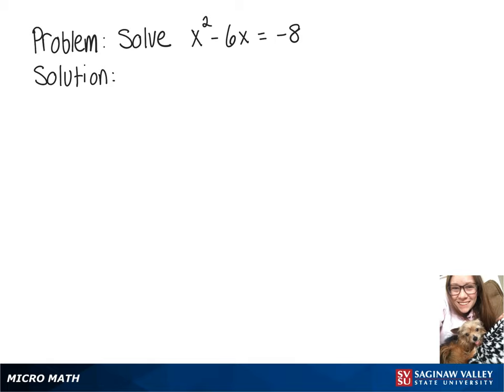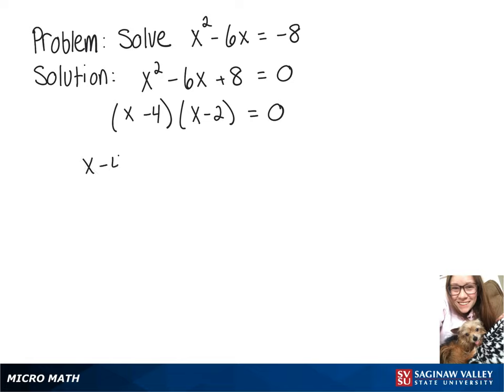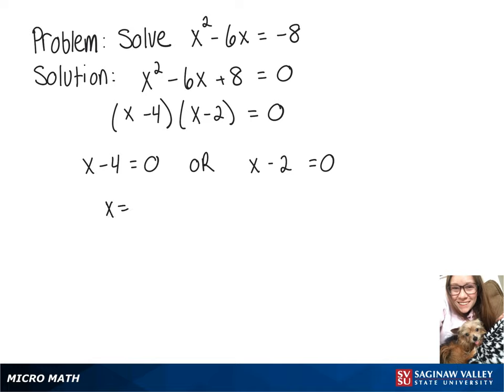Quadratic Equation: Solve x^2 - 6x = -8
Problem: Solve x^2 - 6x = -8